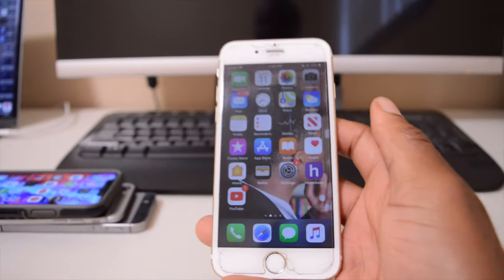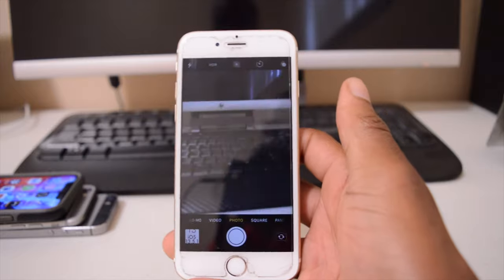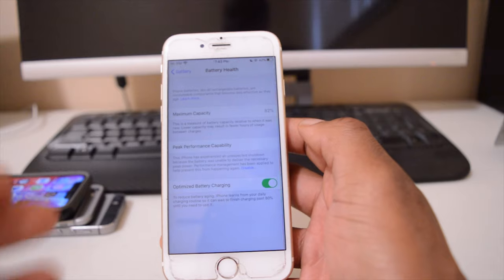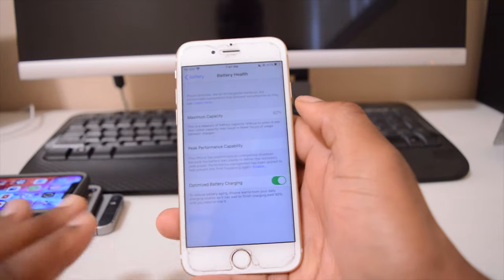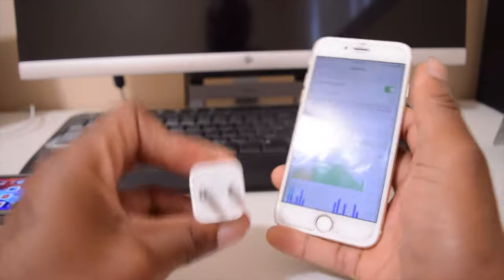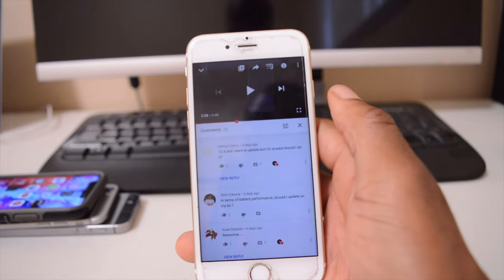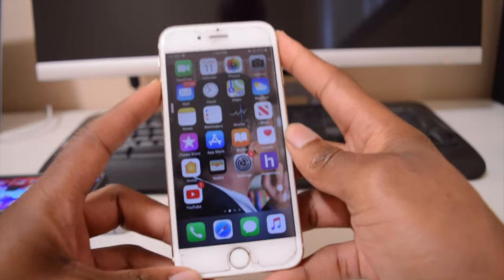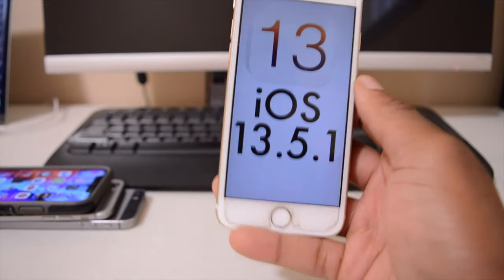iOS 13.5.1 on iPhone 6s 📲 My Experience After 1 Week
The Number 1 Leading Mac Security & Antivirus Software for over 25 years.

So I installed iOS 13.5.1 on my iPhone 📲 6s which is the least supported iOS/iPhone  device of that version about 1 week ago.

This is my experiences and as you will find out there are ups and down with this iOS 13.5.1 update for the iPhone 📱 6s and for older devices.

I covered a lot of stuff from overall performance, battery 🔋 perfomance,  and user experience.
Hopefully this video can help in assisting you in making the right decision on weather to update your iOS / iPhone device to iOS 13.5.1

++ Time Codes ++
00:00 - introduction
00:46 - Performance
01:22 - Battery issues
04:15 - Youtube comments
06:11 - Intego Mac Protection
06:36 - Conclusion & a Big Thanks You